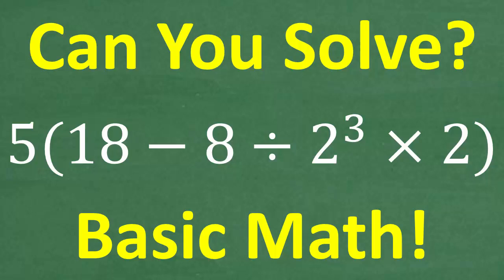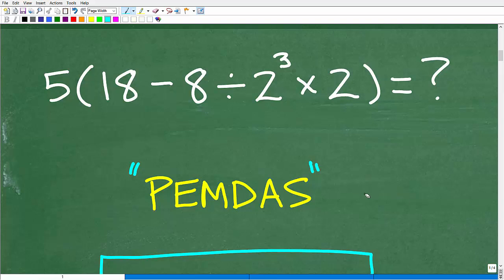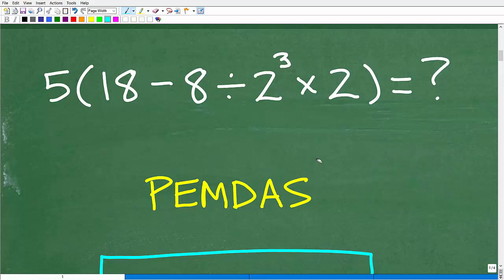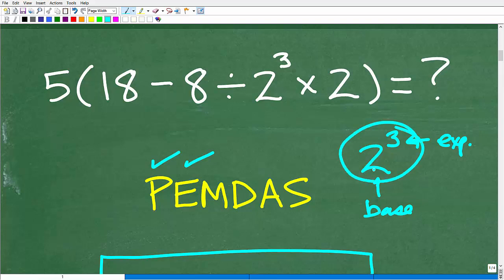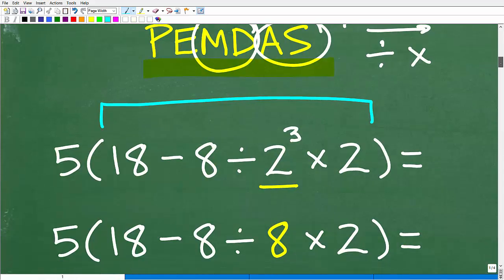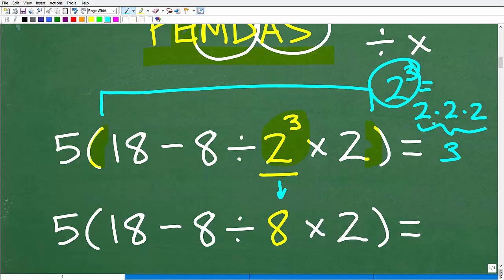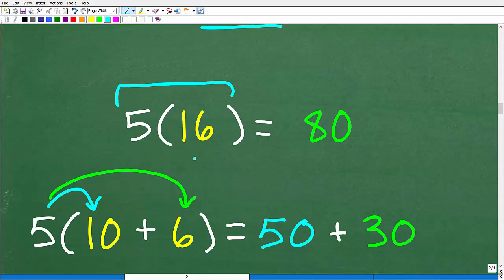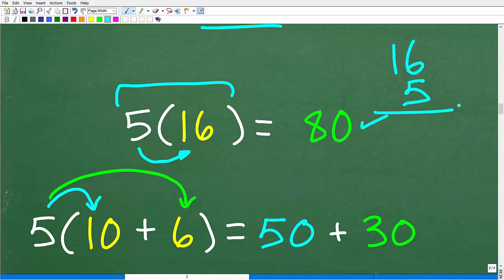5(18 – 8 divided by 2 cubed times 2) = ? Many will do this BASIC MATH problem WRONG!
How to simplify a numeric expression using the correct order of operations (PEMDAS).

• HOMESCHOOL MATH
• COLLEGE MATH